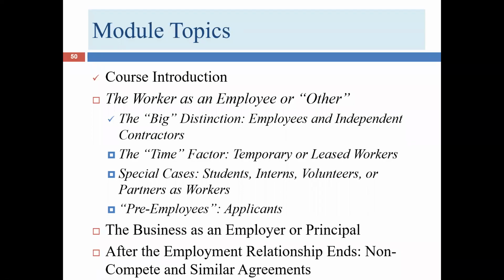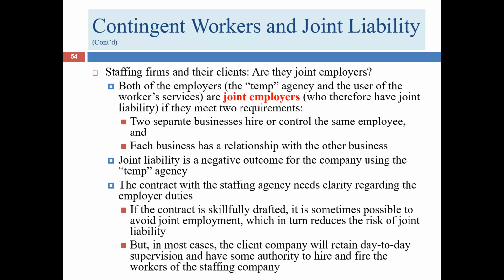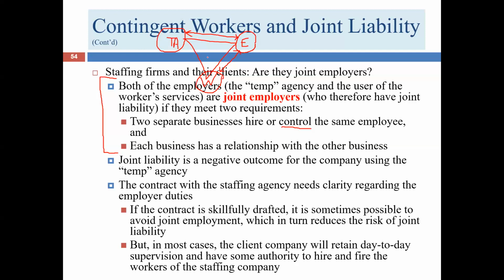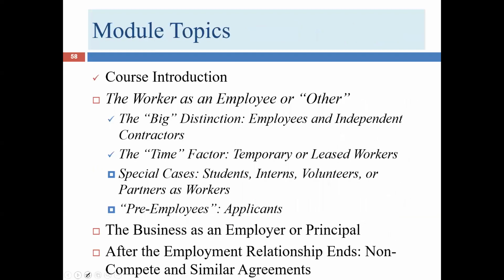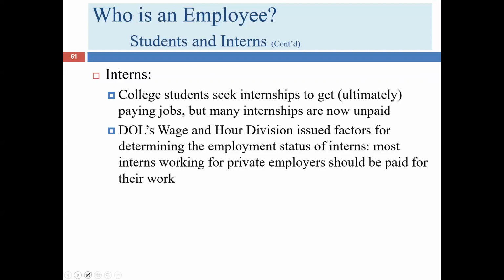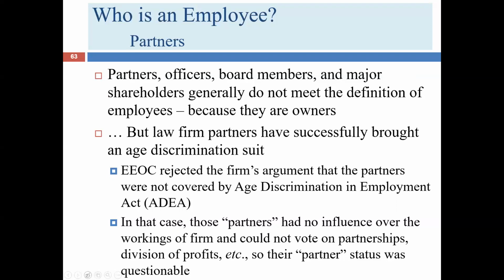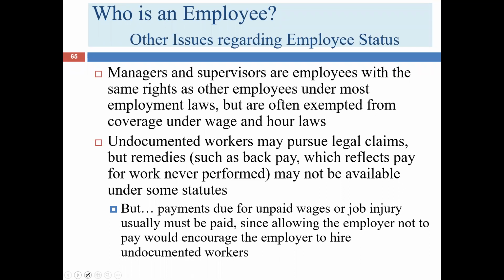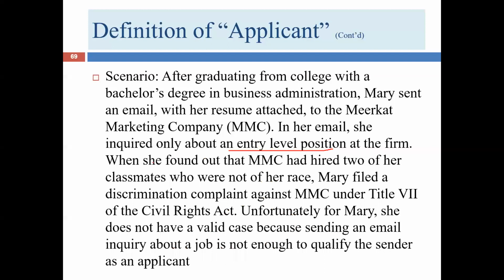Lecture 5 for Module 1 (The Nature of the Employment Relationship) (LGLA 1323) (8.22.2020)